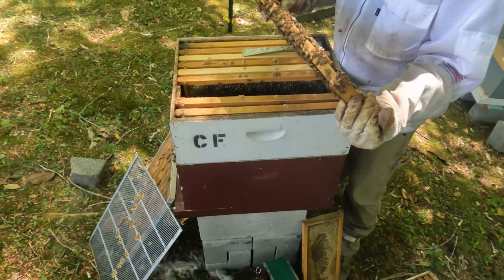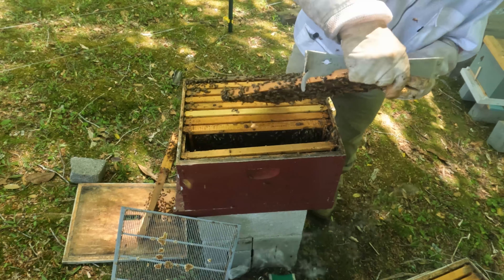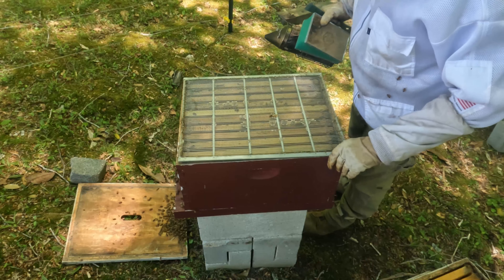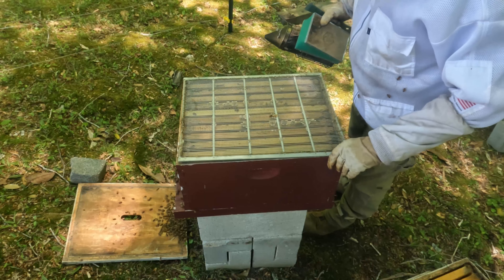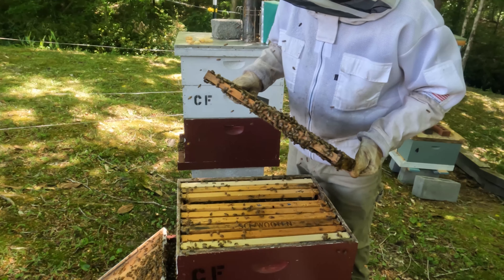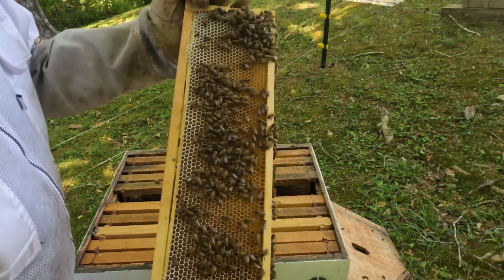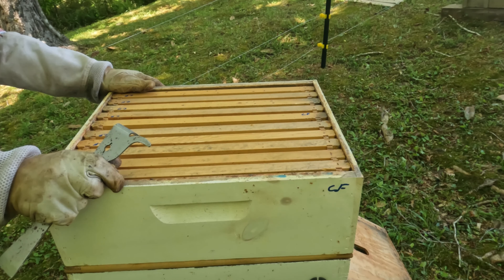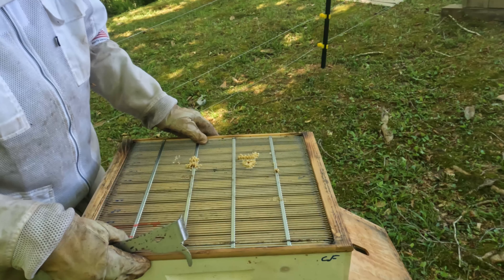Cole's Farm Hive's Update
This is a 19 minute video on 3 of the 4 hives I am taking care of for Cole's Farm while he is stationed out of Jacksonville NC. This video shows the progress and honey production of the hives. Things look good with the nectar flow at the bee yard!